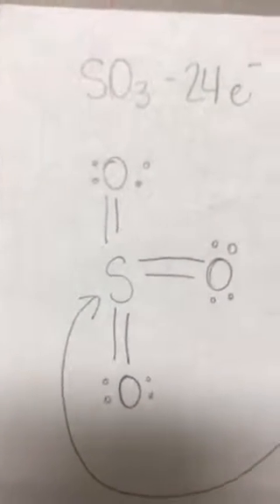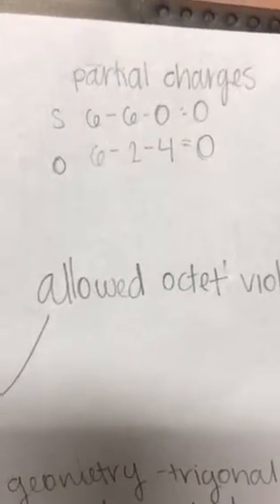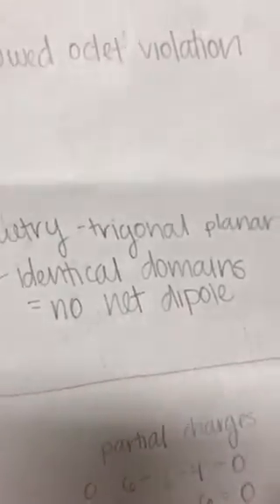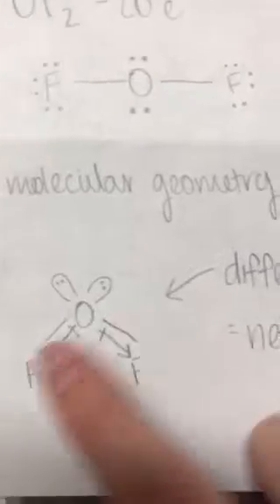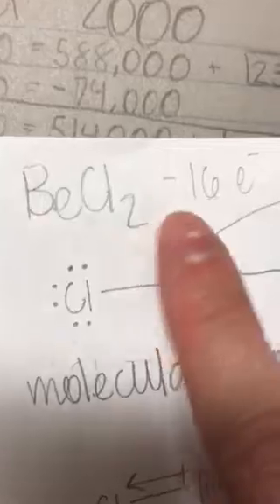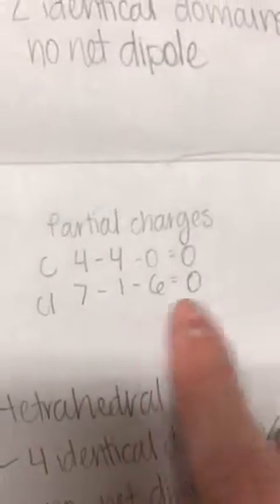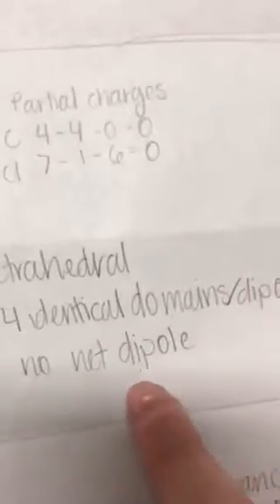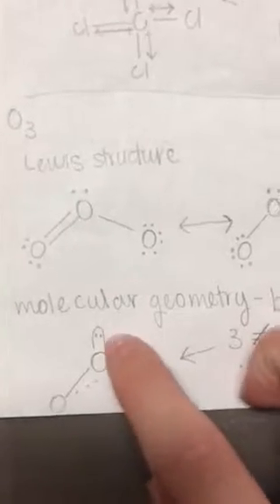Chem video 2